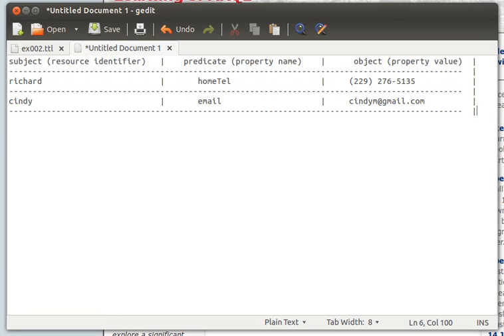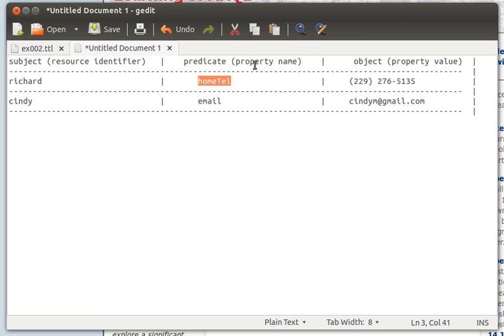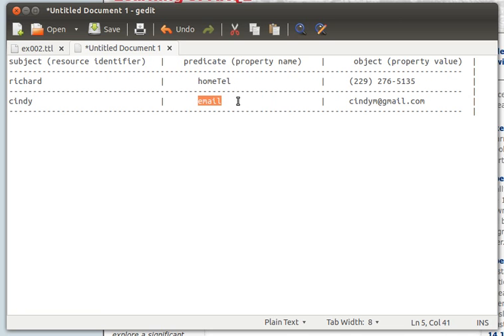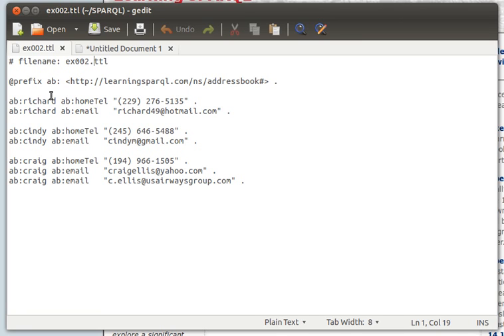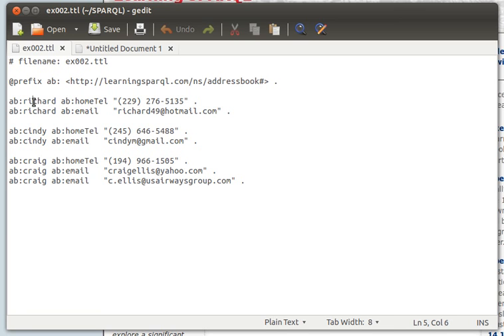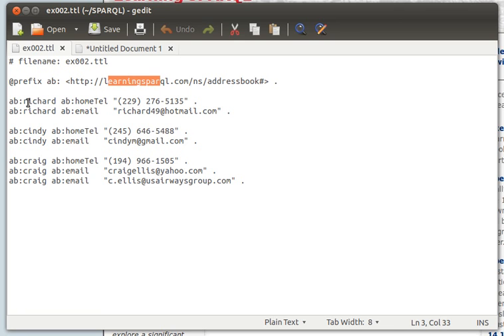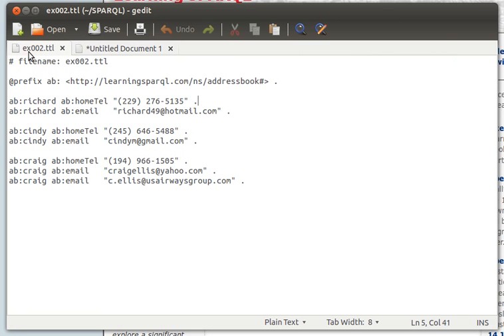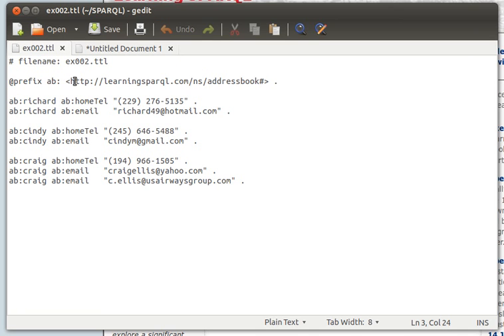Simple SPARQL Tutorial 2/29: RDF Model - Turtle Format ... the data to query